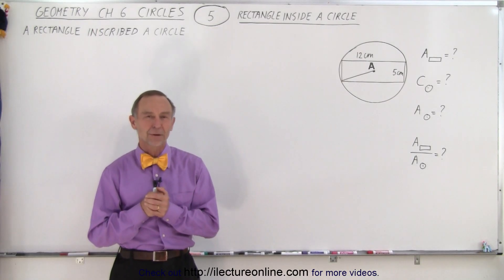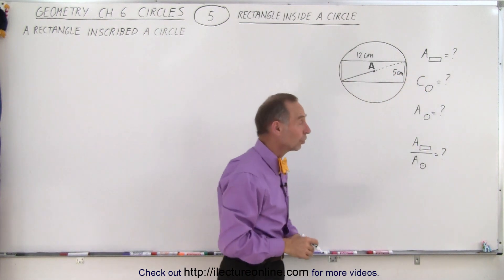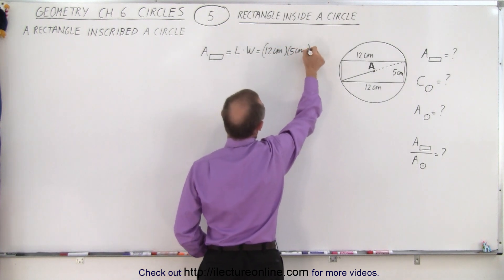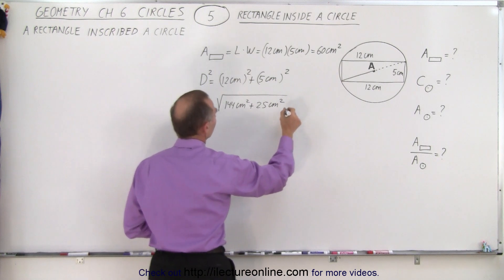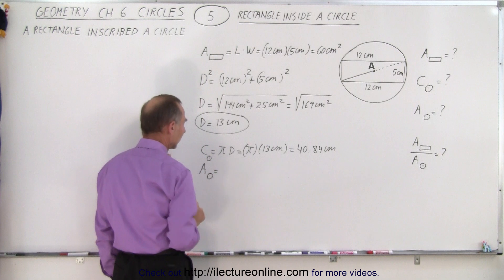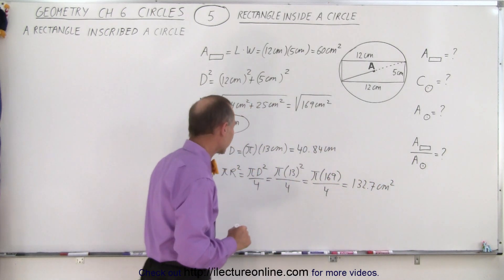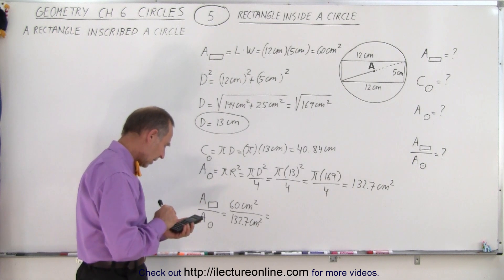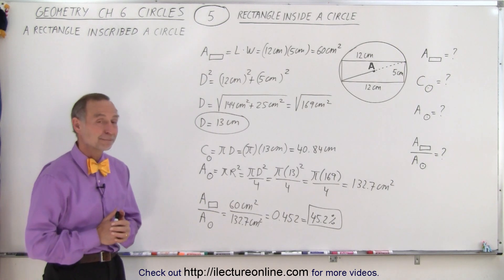Geometry - Ch. 6: Circles (5 of 39) Rectangle Inside a Circle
Given a Rectangle Inside a Circle and the dimensions of the rectangle, we will find area of the rectangle =?, circumference of the circle=?, find area of the circle=?, and the ratio of the area rectangle over circle=?

Title search of video on other plateforms:  Geometry - Ch. 6: Circles (4 of 39) Square Inside a Circle

Title search of video on other plateforms:  Geometry - Ch. 6: Circles (6 of 39) Arc Length (Segment of Arc)